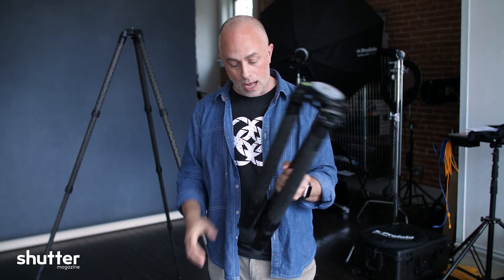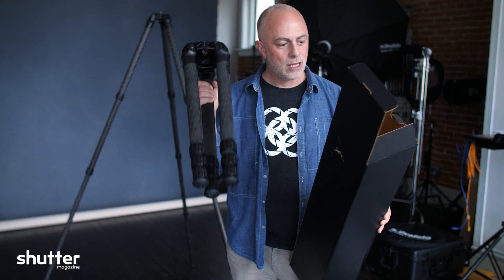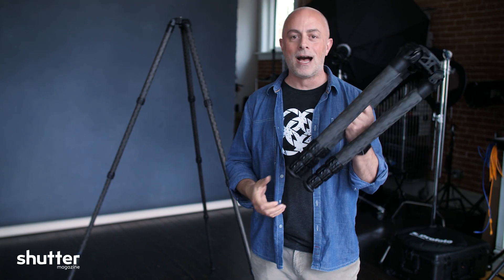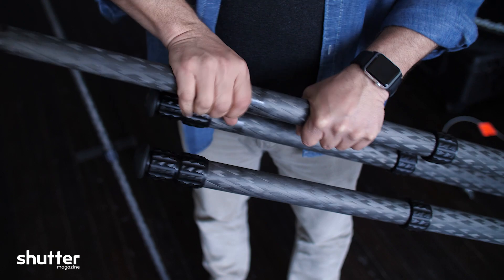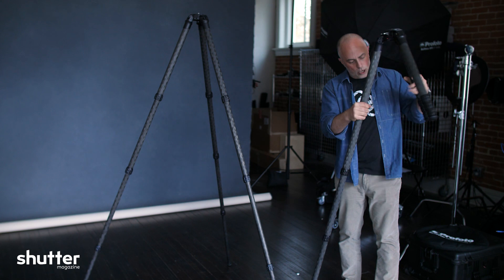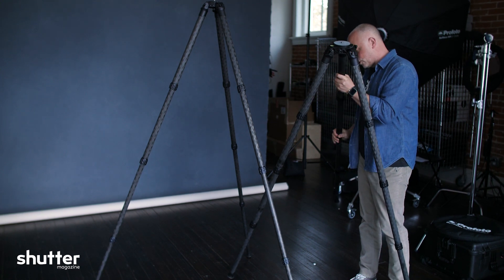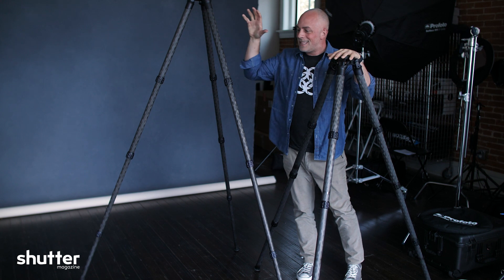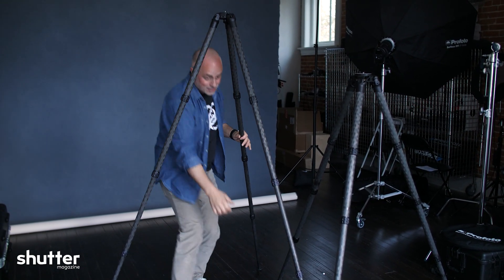ProMediaGear Pro-Stix Tripods – Product Spotlight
ProMedia’s tripod is one of the best set of sticks I have ever used. And you might be thinking to yourself, sure, but they are expensive. Yes, they are, and so is the camera you are placing on top of it. I laugh when I see photographers place their multi-thousand-dollar camera on a $15 tripod. What can go wrong here?

Investing in the right set of sticks just makes sense. You will have them forever.